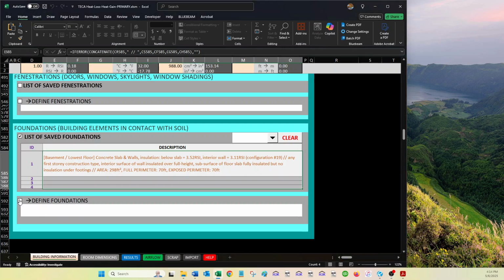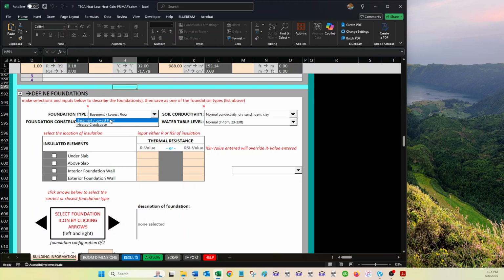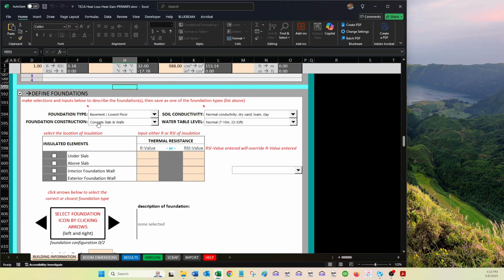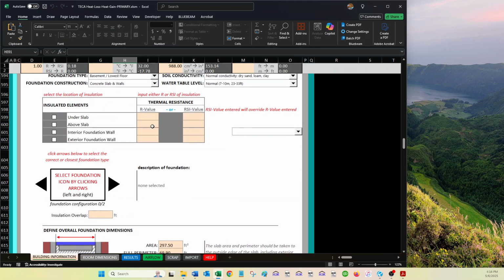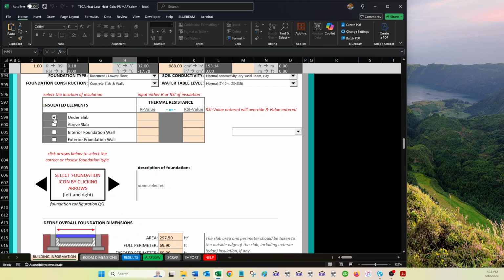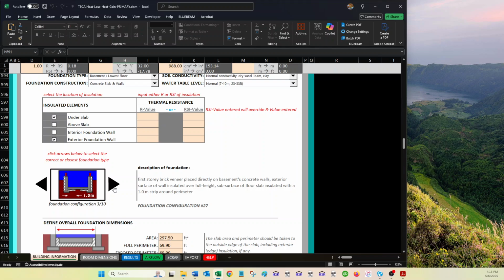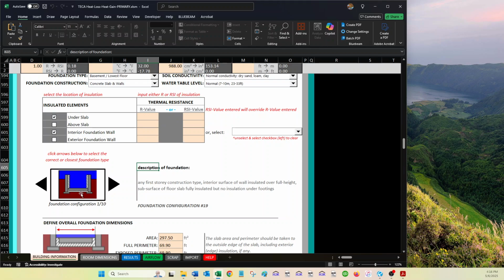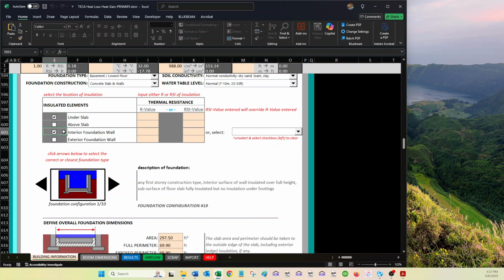TECA HLHG Calculator : BUILDING INFORMATION Foundations Type, Insulation, Configuration